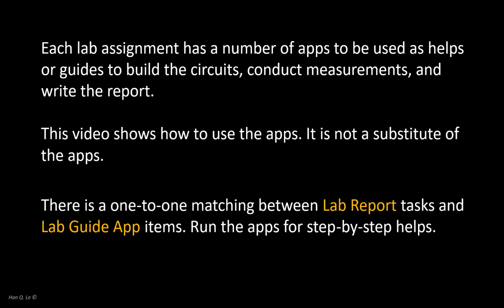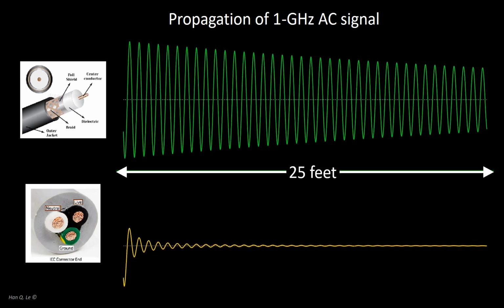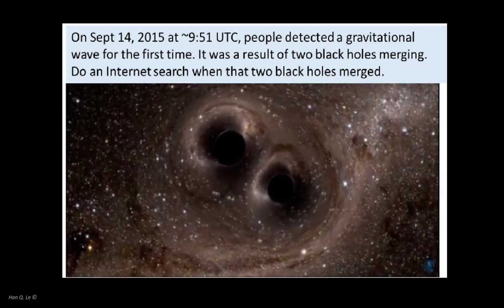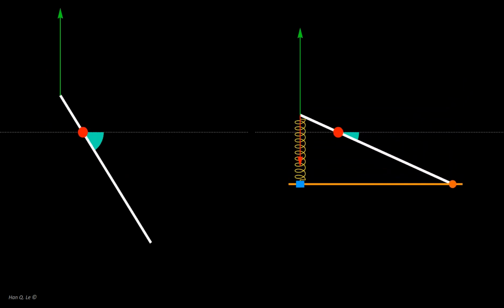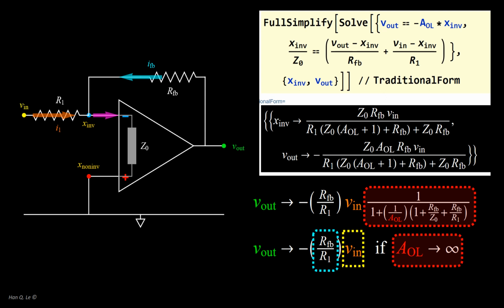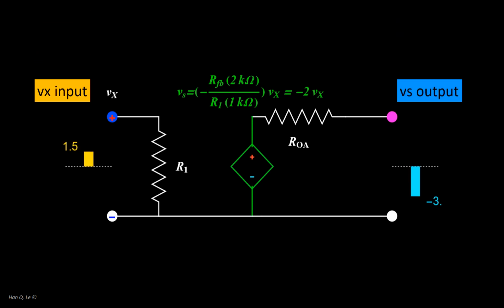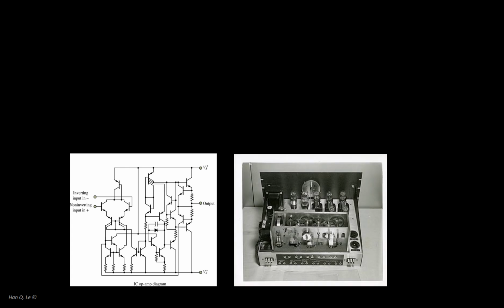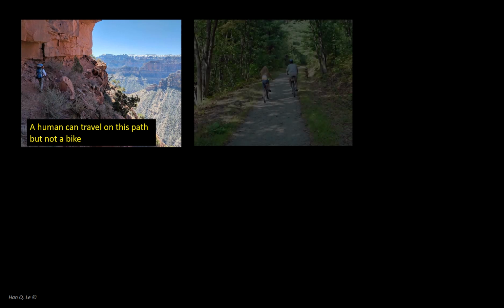Lab Assignment 4 - Op Amp, Amplifiers - Part 1 - Instrumentation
Part 1 - Instrumentation. This Lab involves concepts and measurements that are not used in the previous labs. This Part 1 is to prepare one to do measurements and testing of op amp circuits with instruments such as the signal generator and the oscilloscope.